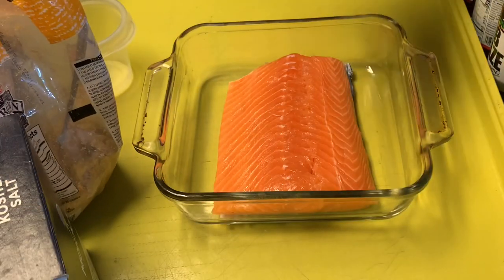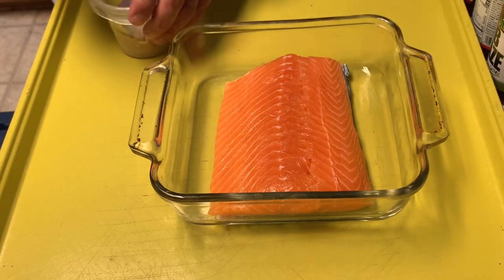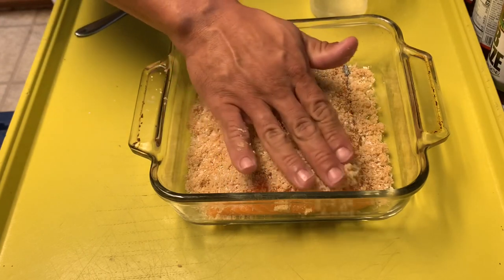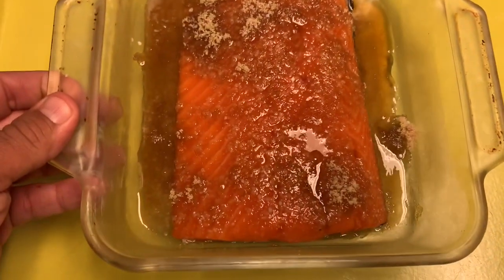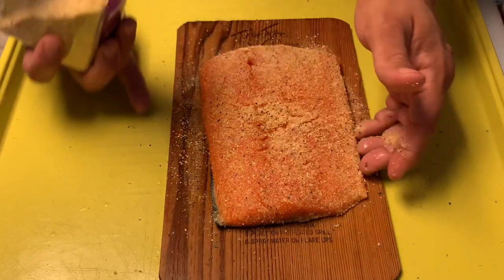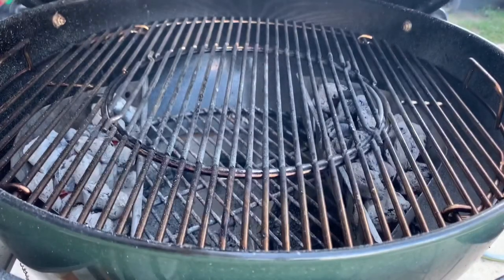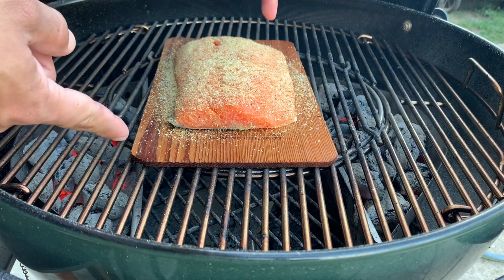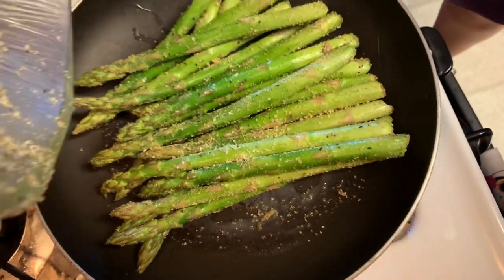Cedar Plank Salmon With An Apricot Glaze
In this video I make a Cedar Plank Salmon with an Apricot Glaze. I smoked it on the Weber Kettle. If you love Salmon, you definitely need to try this recipe out. Also, if you're interested in ordering the It's Incredible seasoning I will leave a link below to their website.
If you'd like to help support making it possible to keep this content coming click the link below, I'd truly appreciate it...